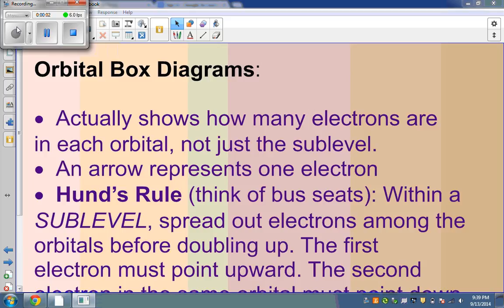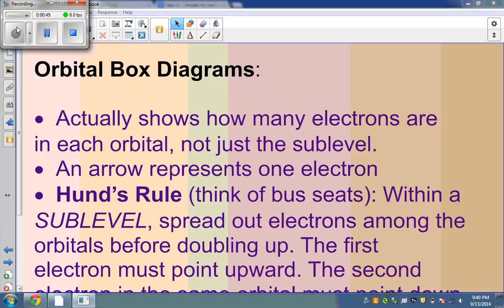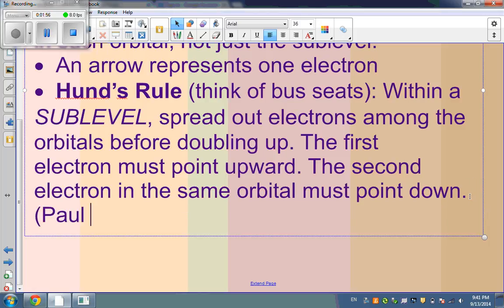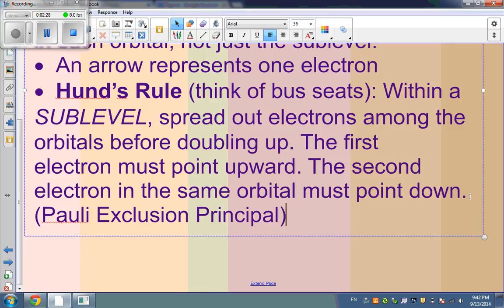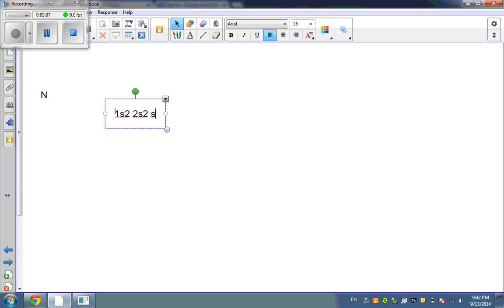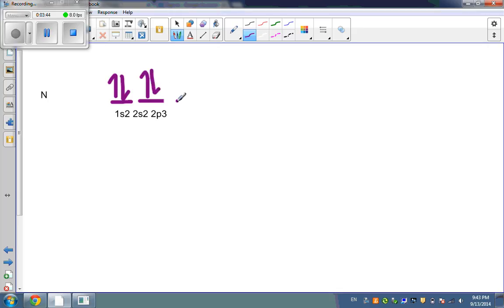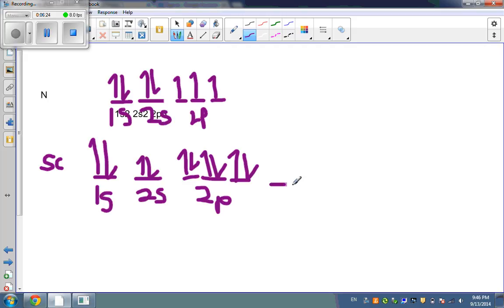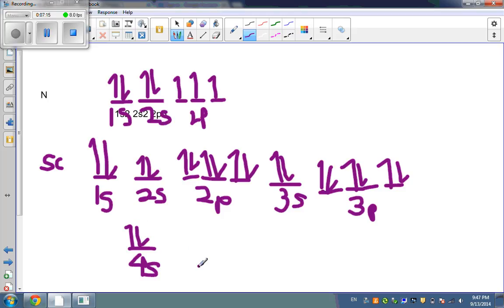orbital box diagrams